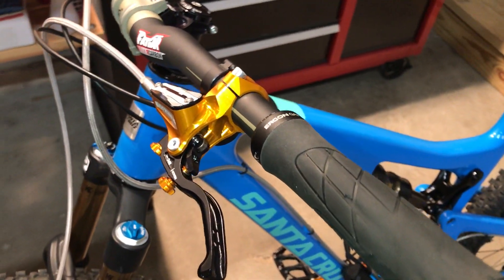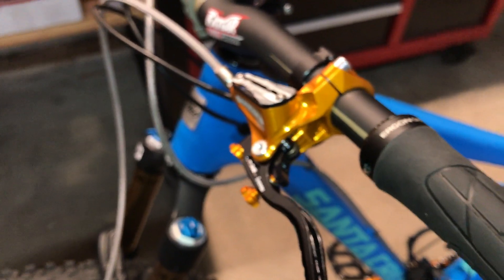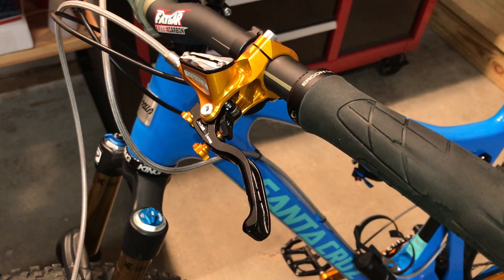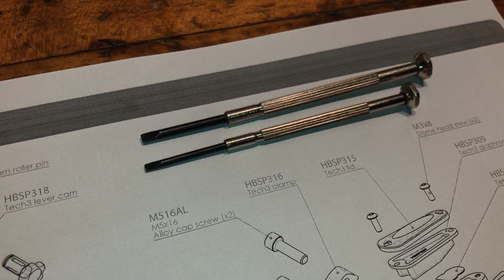Hope Tech 3 Brakes - Piston Replacement